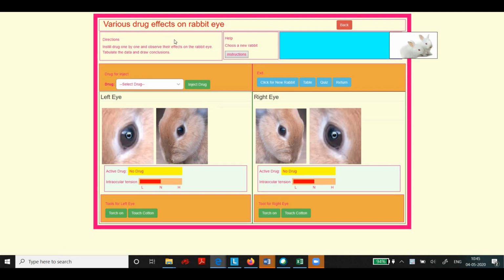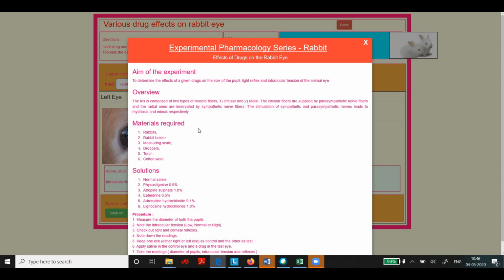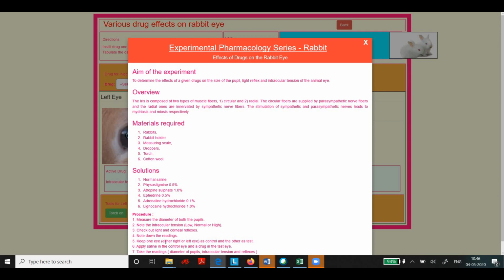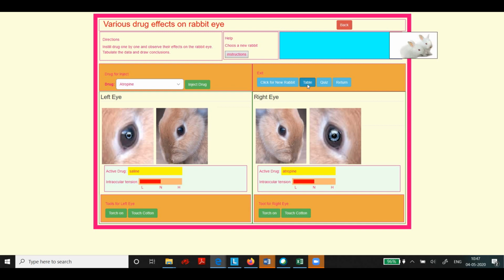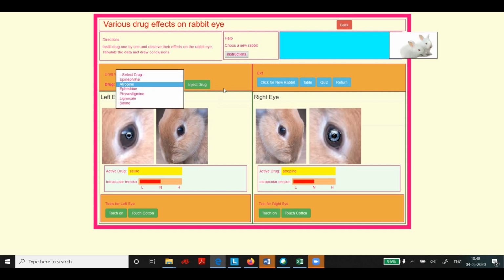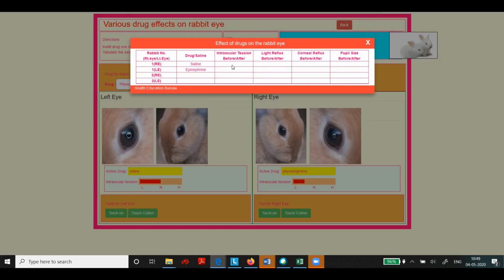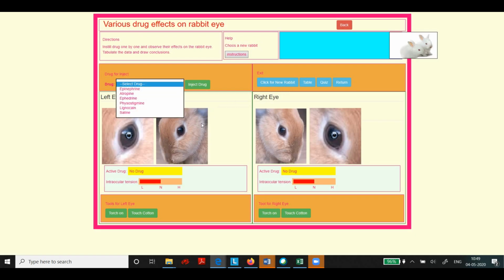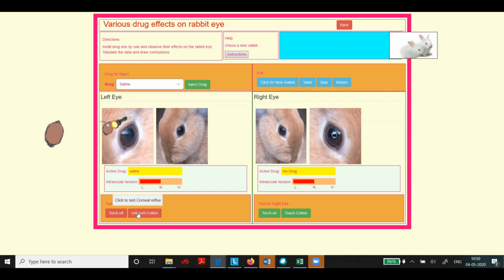Effect of Different drugs on rabbit eye using EX PHARM Software by Tilottama Mukherjee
EFFECT OF ATROPINE ON RABBITS EYE
EFFECT OF PHYSOSTIGMINE ON RABBITS EYE
EFFECT OF TORCH ON RABBITS EYE
EFFECT OF COTTON WOOL ON RABBITS EYE